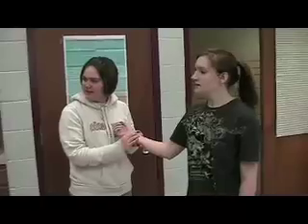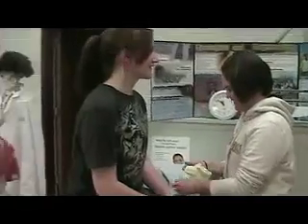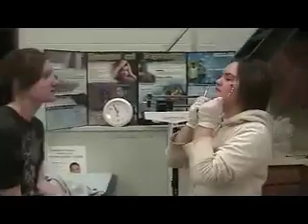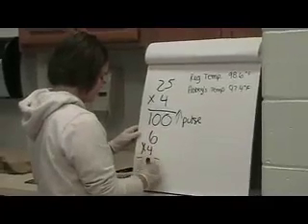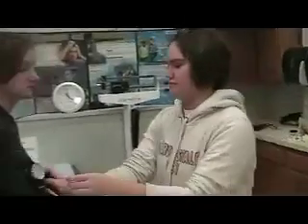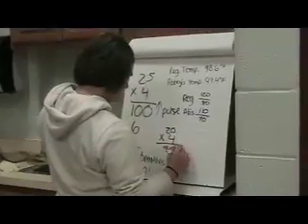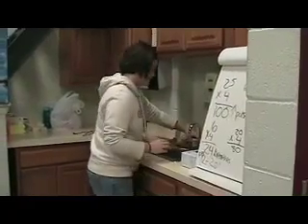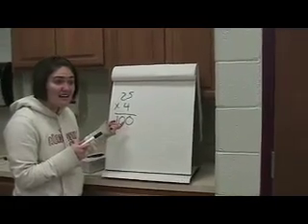Health Occupations: Vital Signs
Abbey and Danielle demonstrate how math is used in taking vital signs.